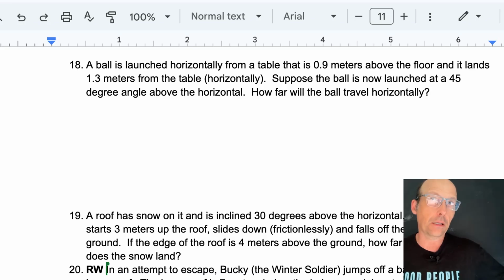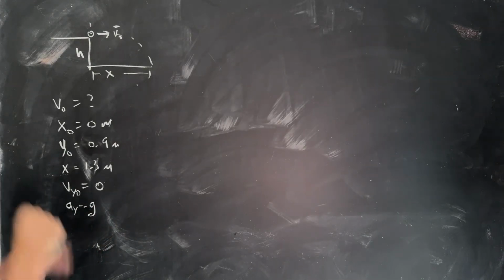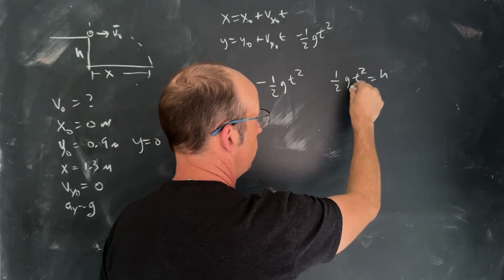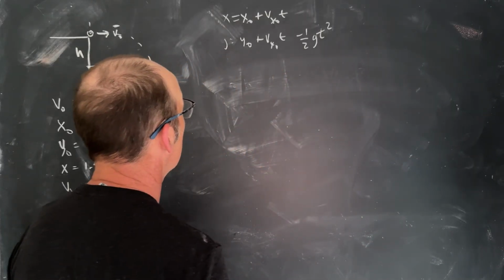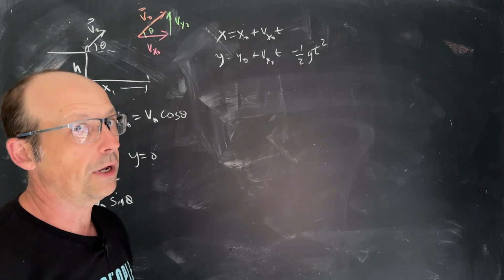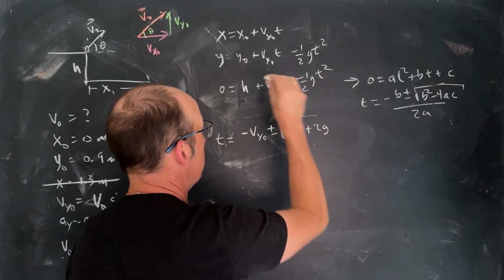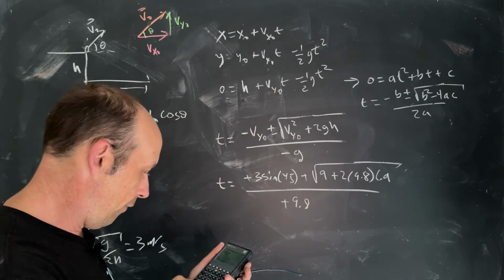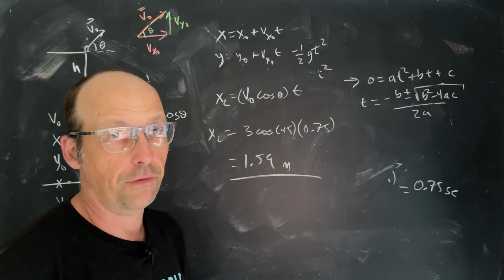Physics Problem: Ball Launched from a Table and Projectile Motion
A ball is launched horizontally from a table that is 0.9 meters above the floor and it lands 1.3 meters from the table (horizontally).  Suppose the ball is now launched from the same table with the same magnitude of velocity but at a 45 degree angle above the horizontal.  How far will the ball travel horizontally?